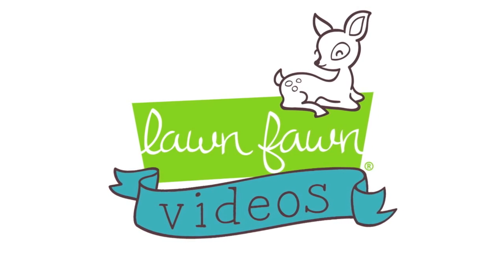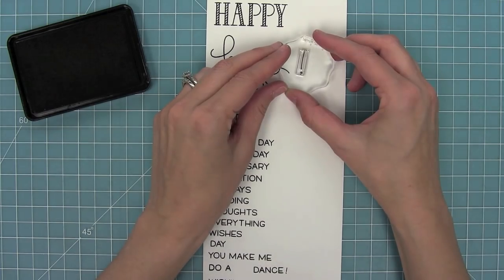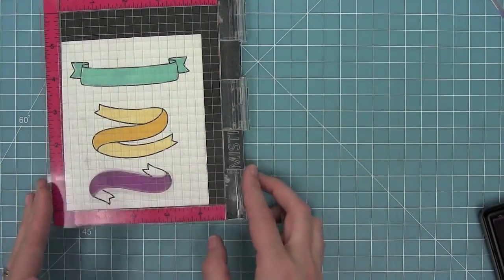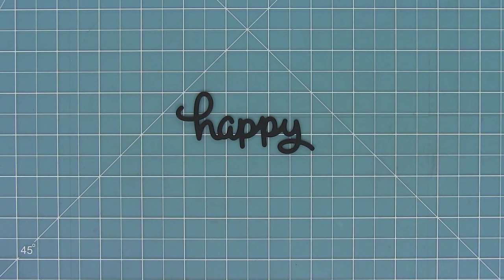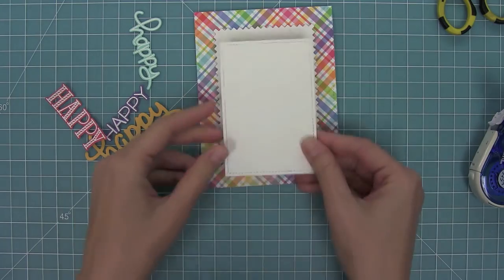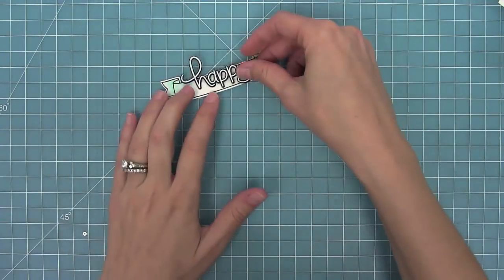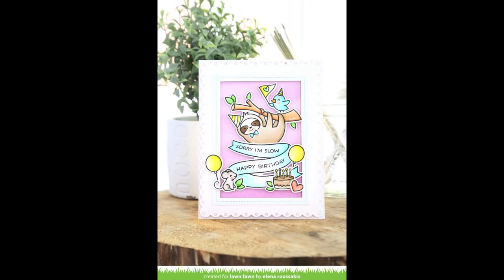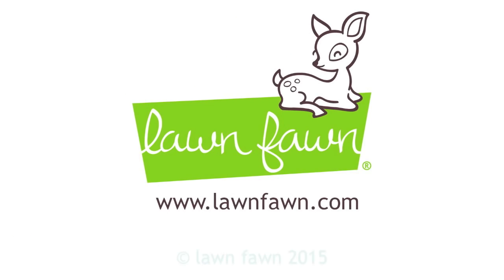Intro to Happy Happy Happy, Bannertastic + Scripty Happy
to see our products, more ideas and inspiration! In this video, Lawn Fawn owner, Kelly Marie introduces Happy Happy Happy, Bannertastic + Scripty Happy, and makes two cards from start to finish!